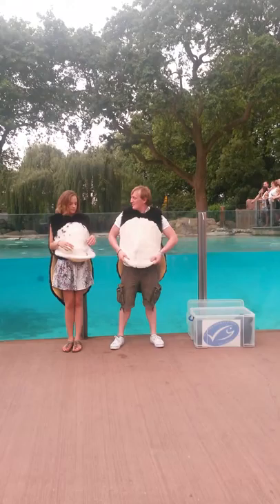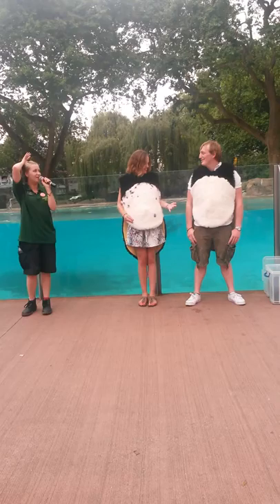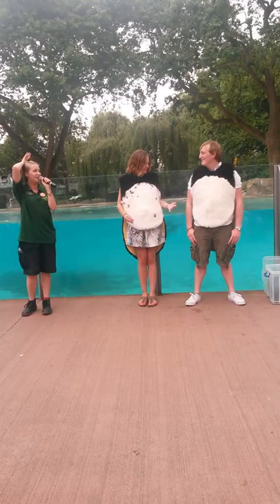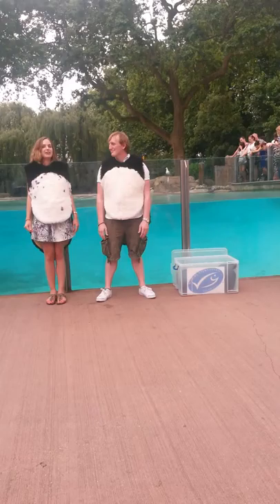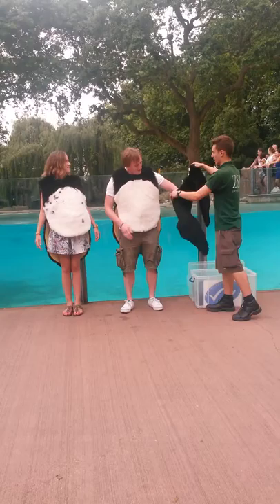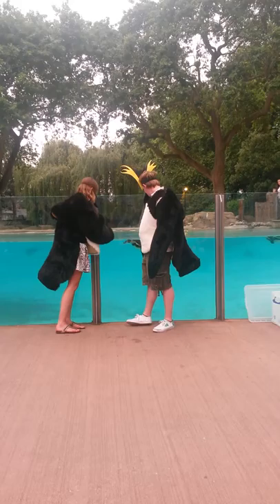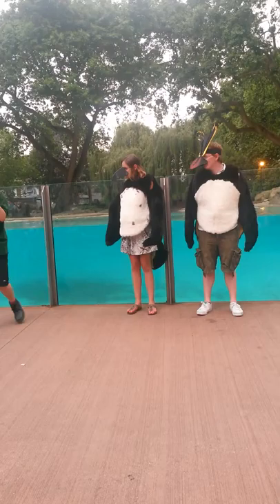Darren peters becoming a penguin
Went to zoo Lates and darren got volunteered to get up and partake in a demonstration.